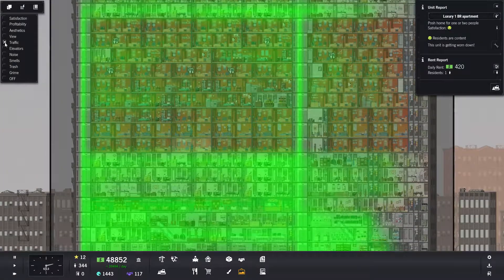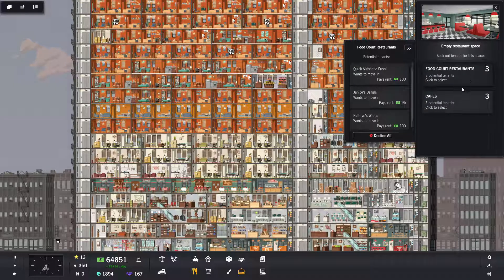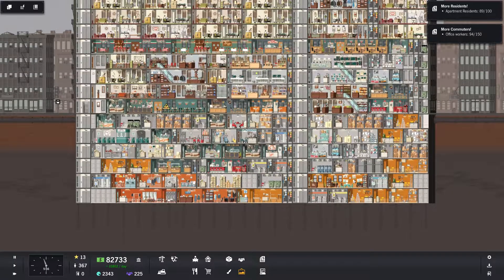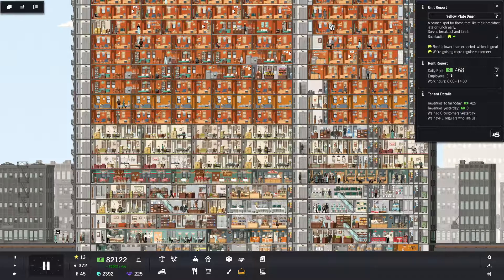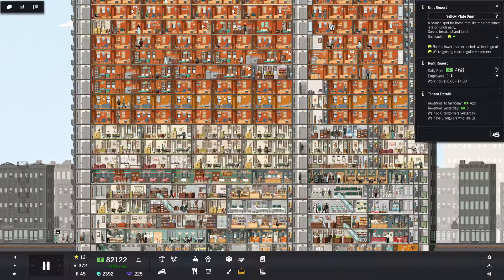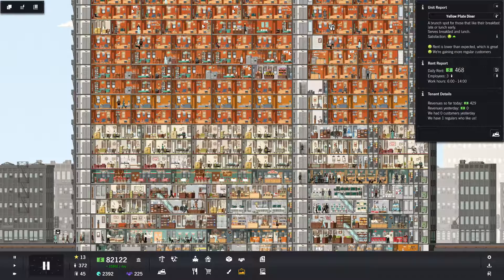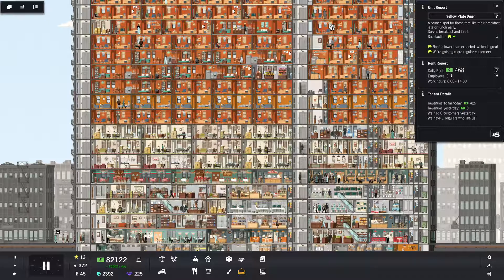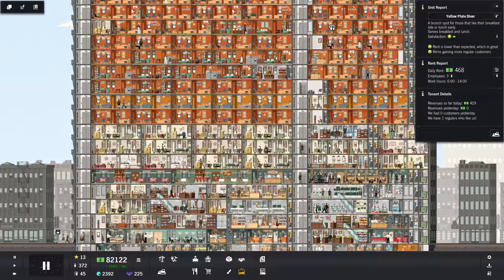Let's Play Project Highrise - Episode 10 - No Large Offices